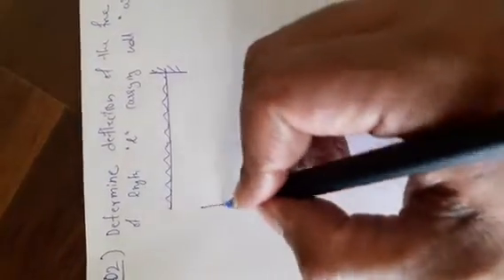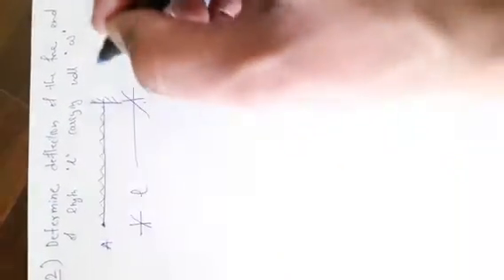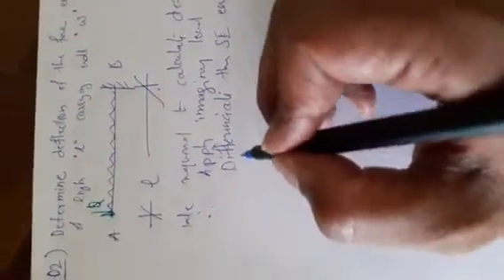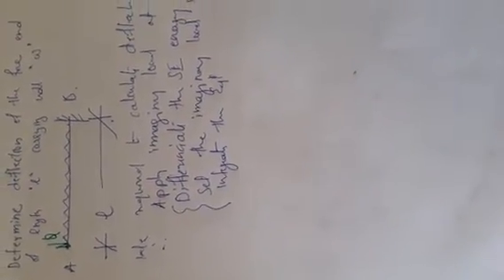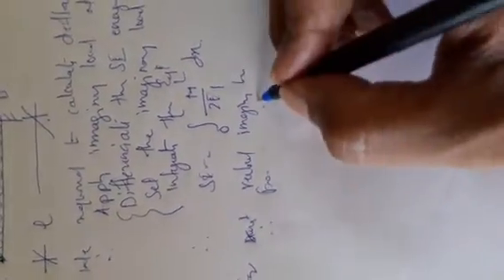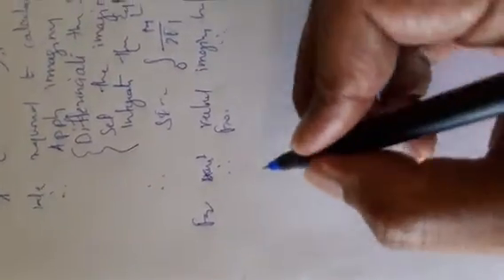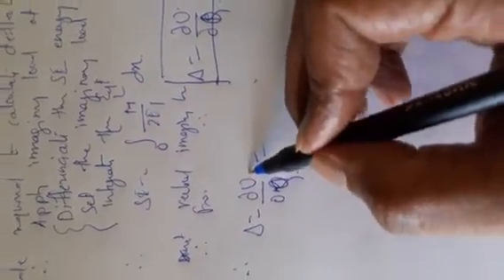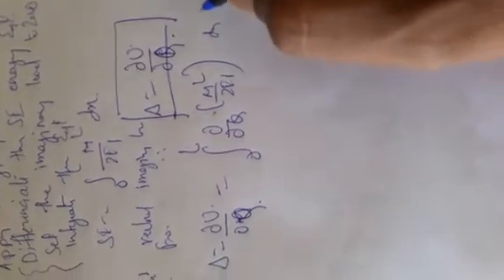Castigliano method eg2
Eg2